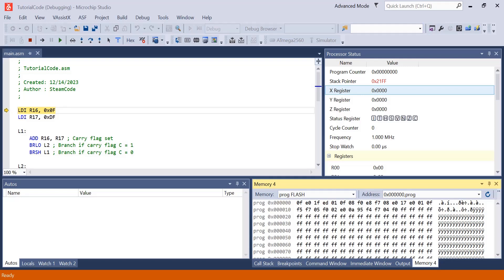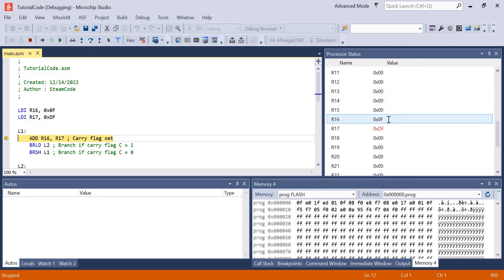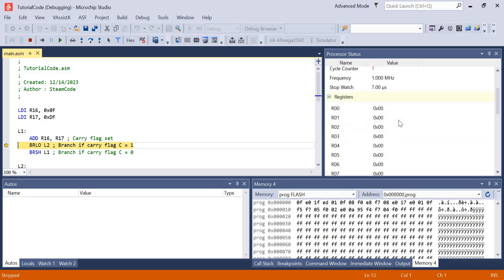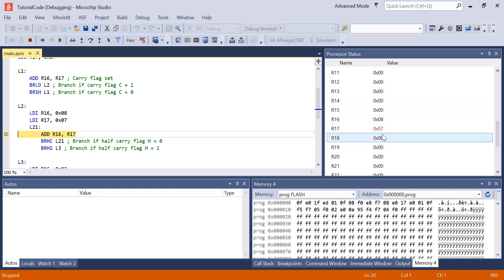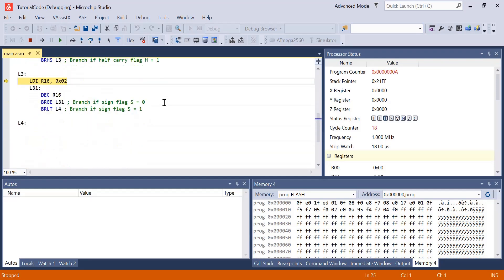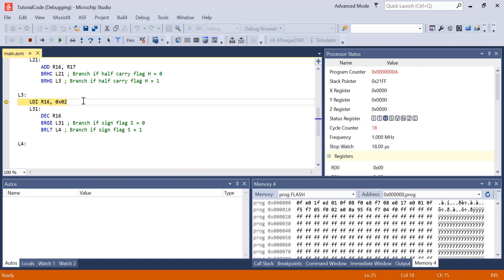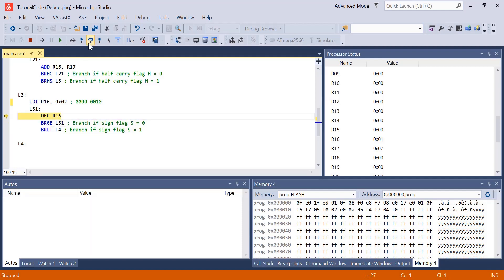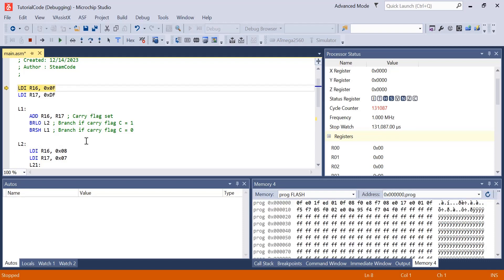AVR Assembly Tutorial: Part 4 (Branch Commands)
Hello everyone, welcome back to SteamCode! In this video, I go more into depth on some AVR Assembly branch commands. If you have any questions, please do not hesitate to leave them in the comment section down below!